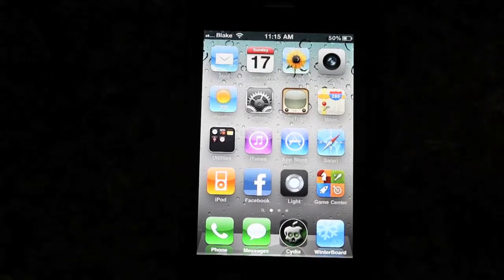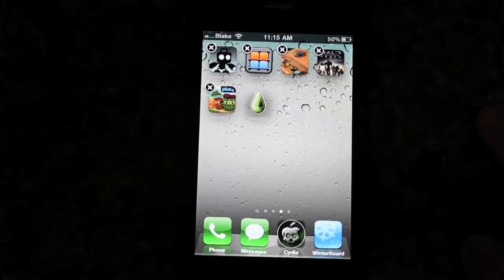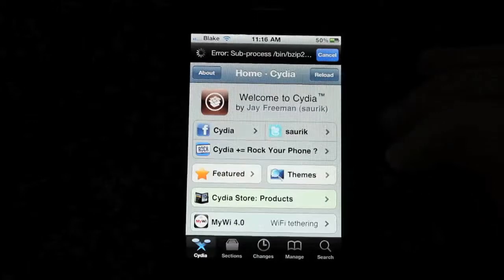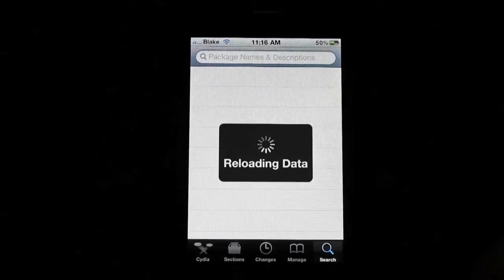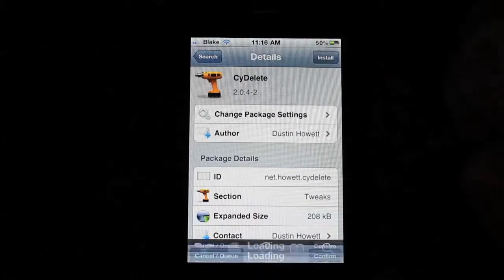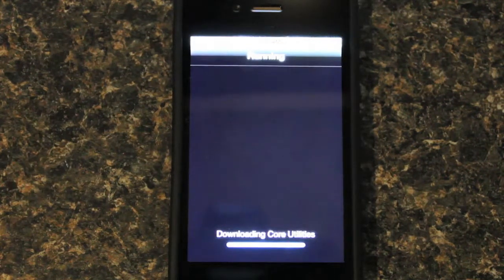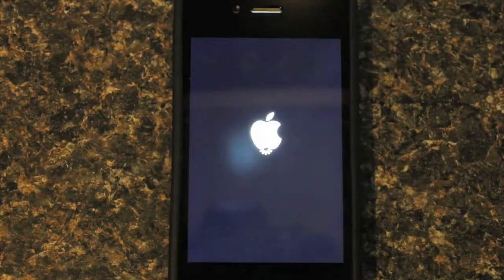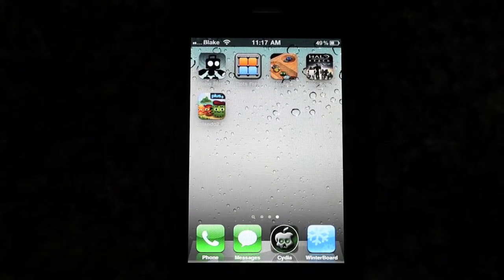How to get rid of LimeRa1n icon on your home screen/ springboard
this video is to help you remove the limera1n icon that before was not allowed to be deleted. this is a nice little tweak that is simple and easy to complete there are many more tweaks by me to come so subscribe to :